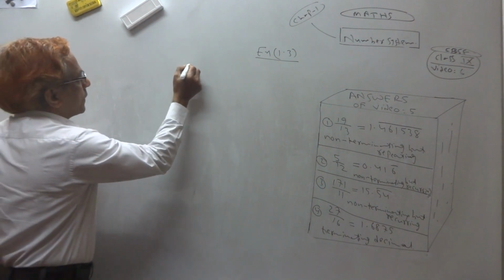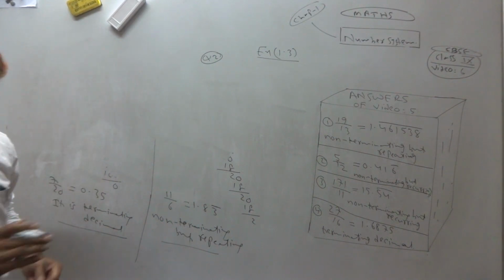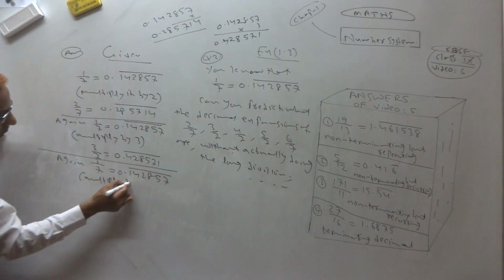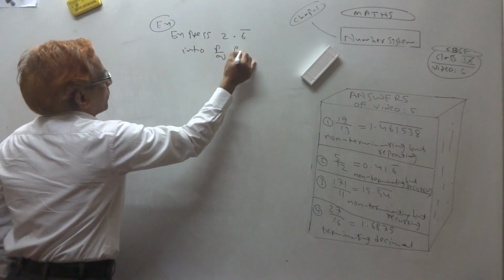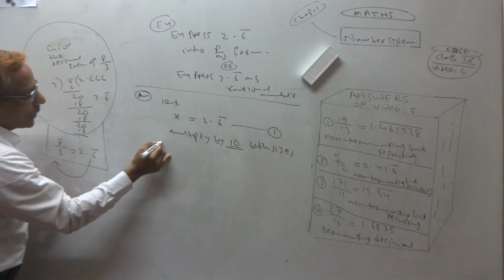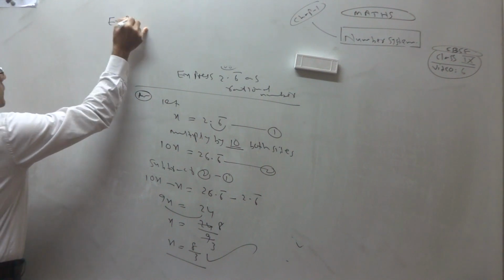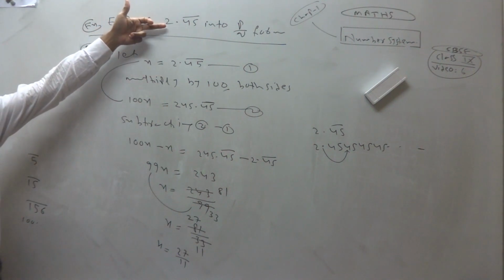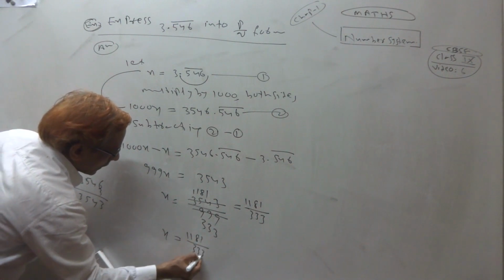CBSE CLASS 9th CHAPTER-1 NUMBER SYSTEM (video 6)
This is the 6th video for class 9th chapter-1 NUMBER SYSTEM (CBSE)